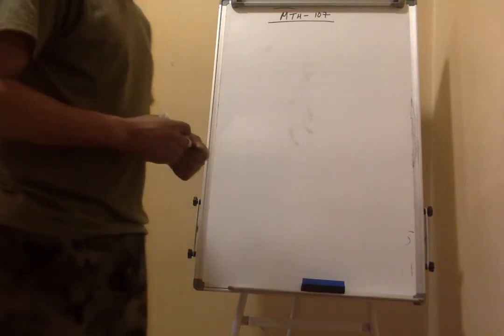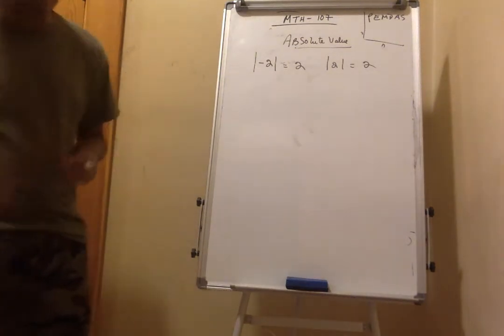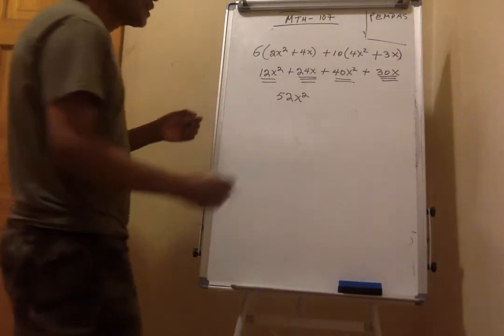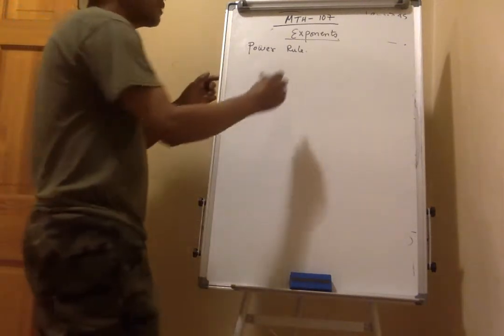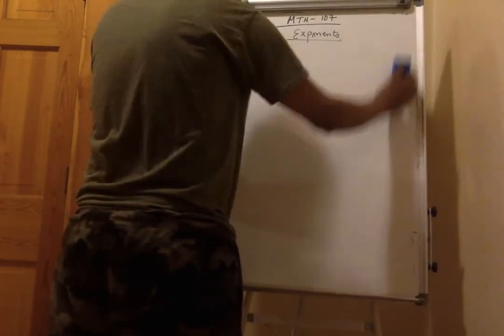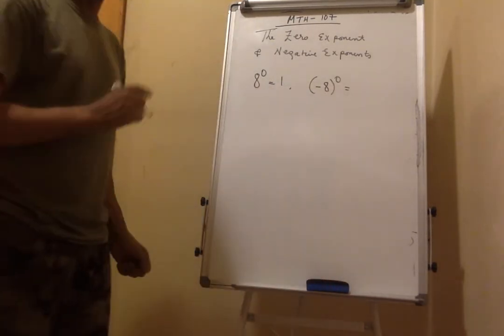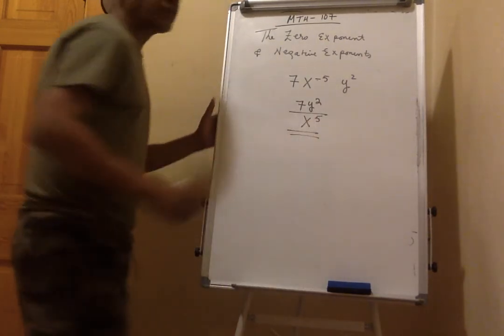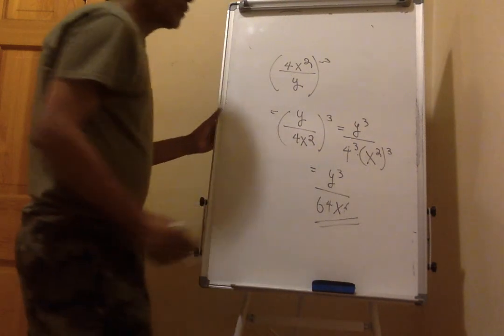MTH 107 L1